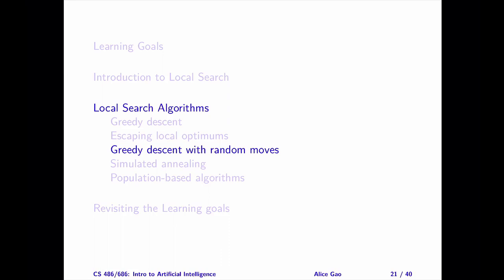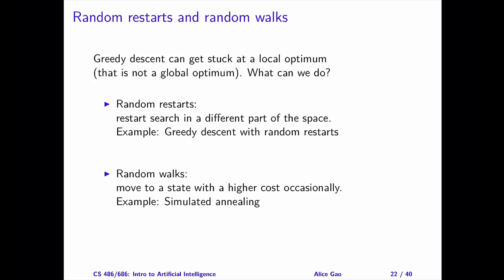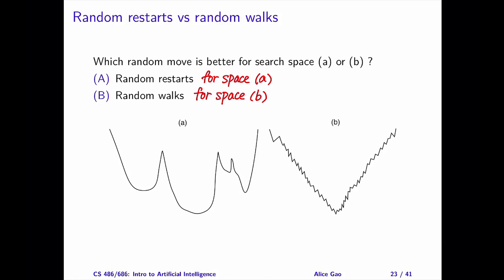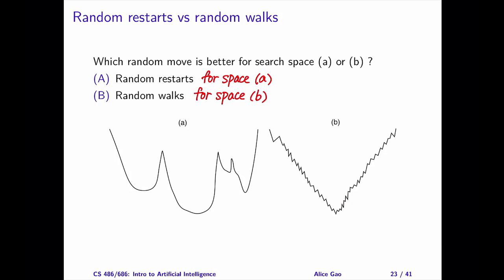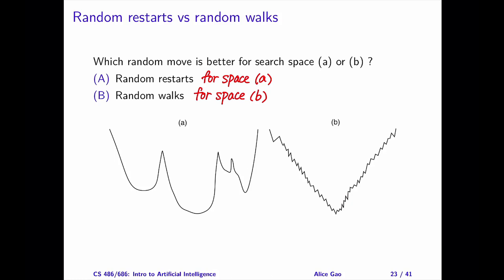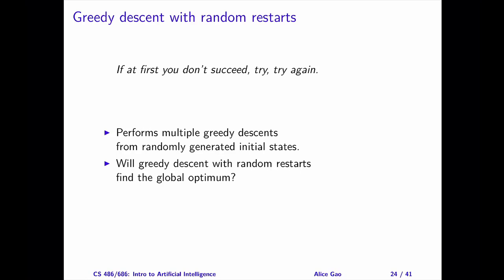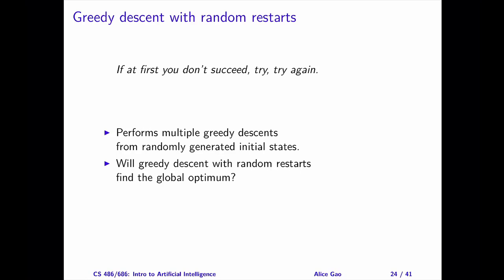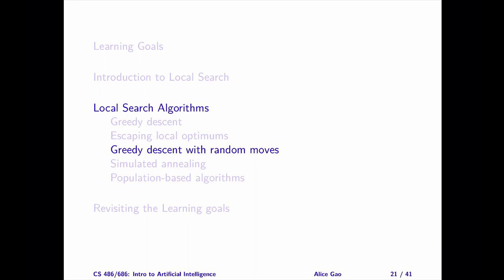L05 Greedy Descent with Random Moves